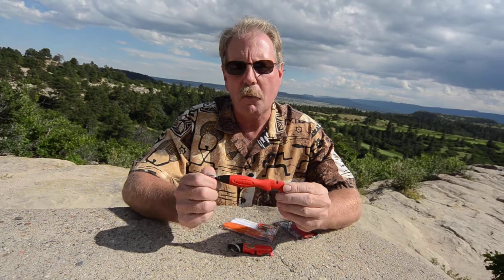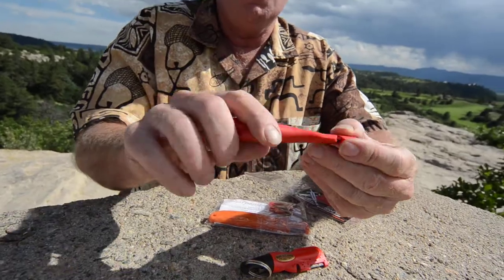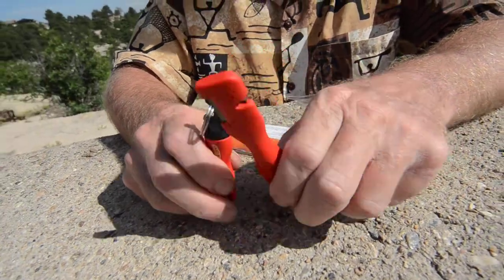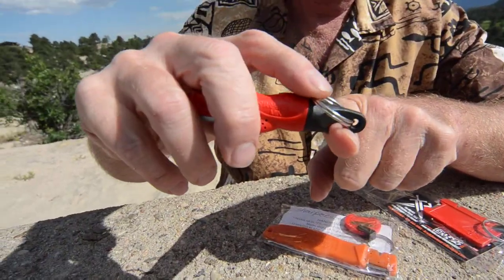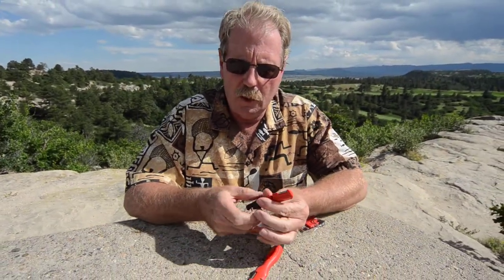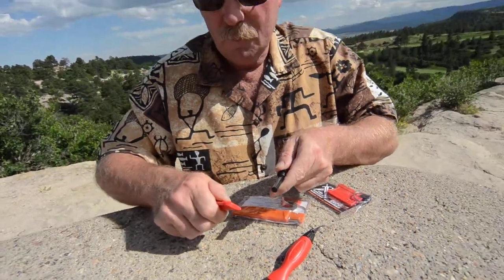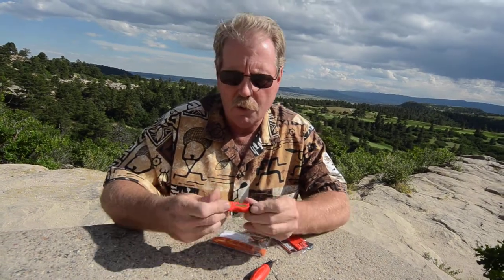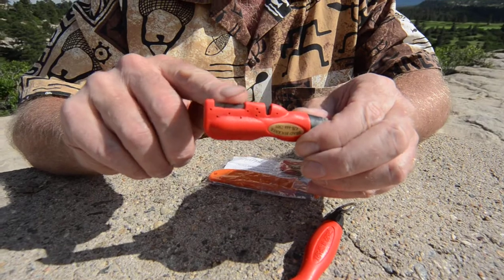Mini Knife Sharpener Bottle Opener Combo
Make a Fire, Sharpen a Knife, Open a Beer Bottle! Learn more with the World's best Knife Sharpener and Fire starter

See the world's Best Pocket Tool and best gift!